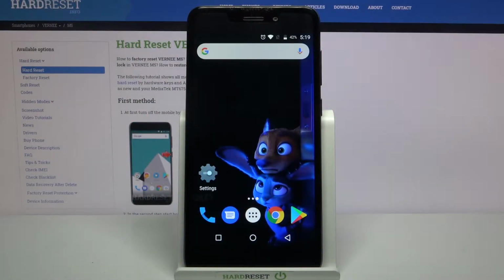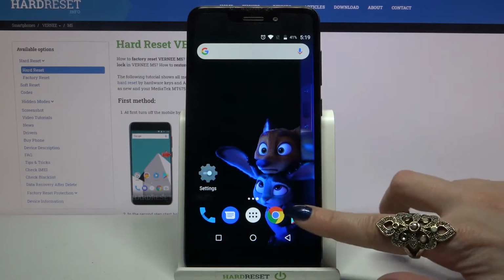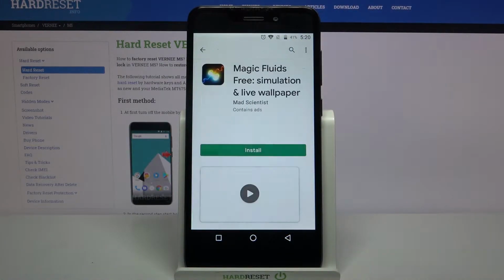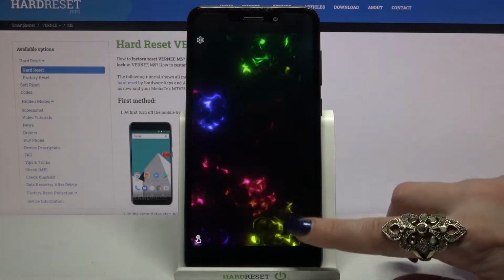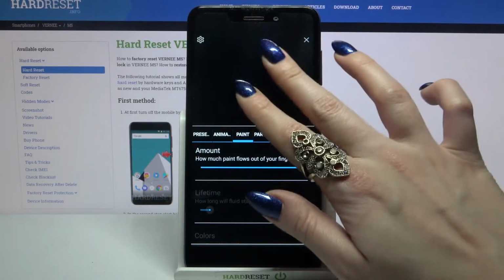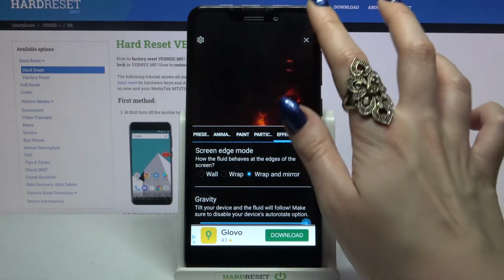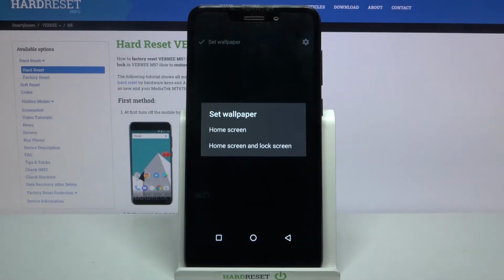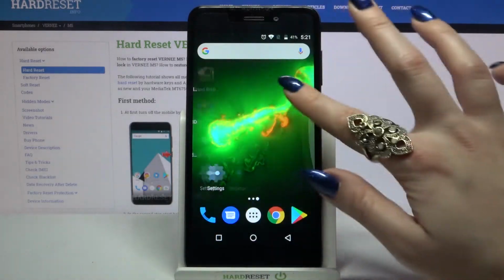Locate Wallpaper Settings on VERNEE M5 – Apply Live Wallpaper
If you are looking for a short guide that will show you where are the default wallpaper settings on Vernee M5 smartphone, then you are in a perfect place. Check out all of the available wallpapers that you can set up as a new background look of your Vernee screen.